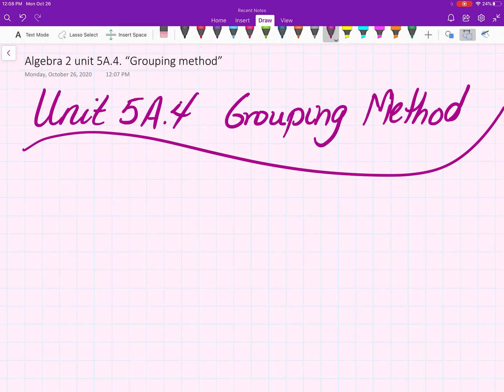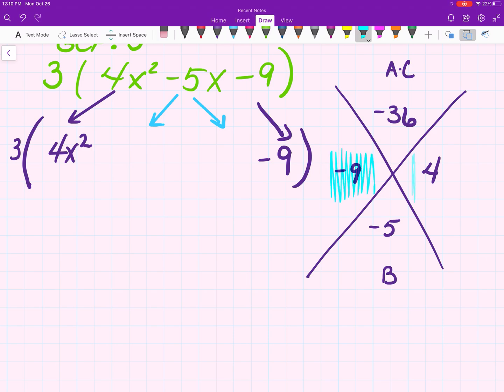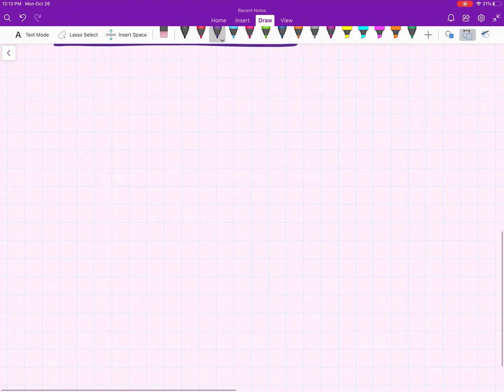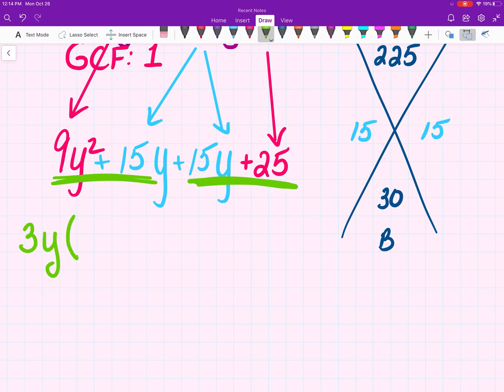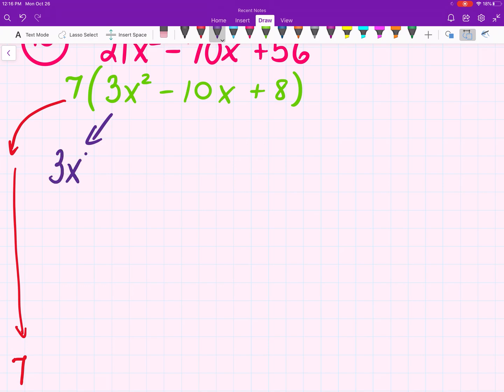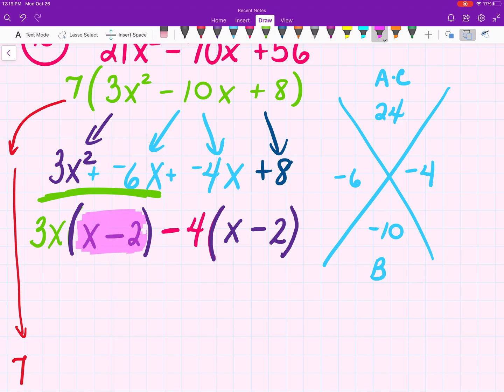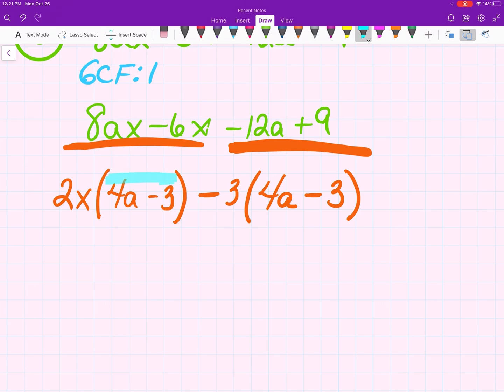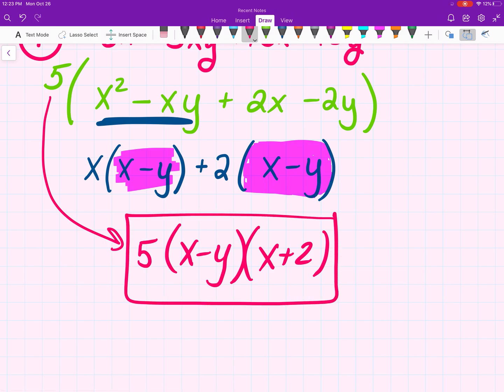Unit 5A 4 grouping method